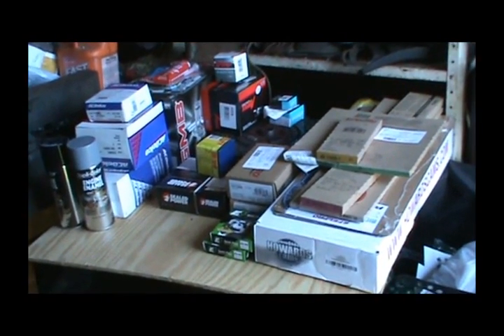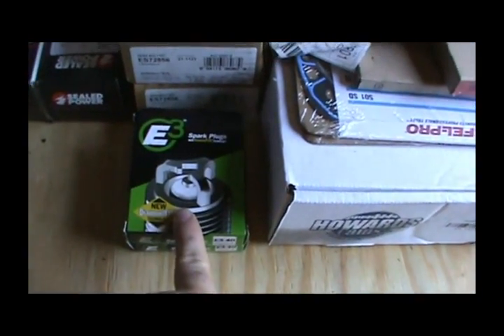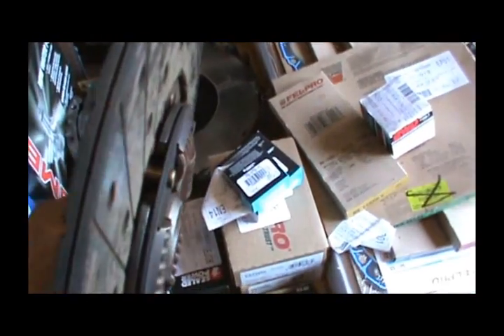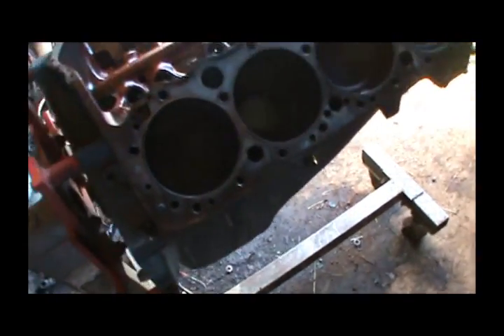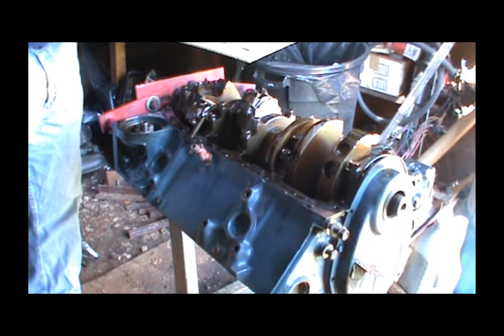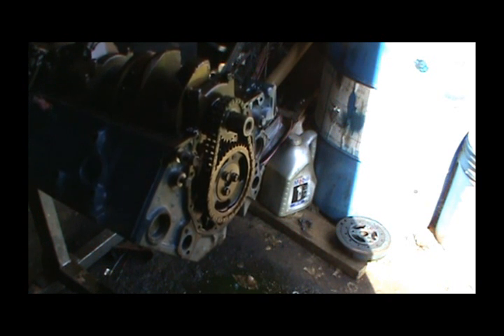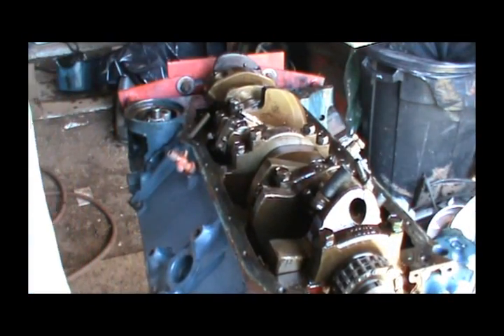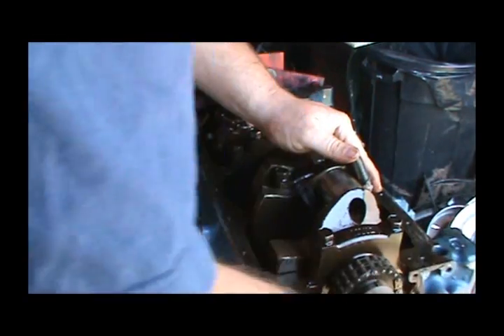Project 383 Stroker - Block Teardown Part 1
Starting to tear down block to remove crankshaft